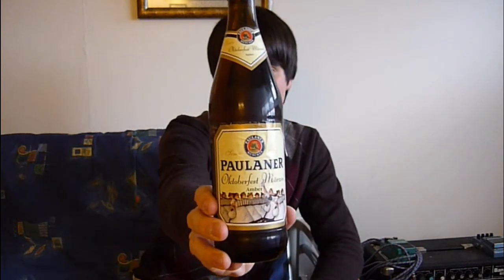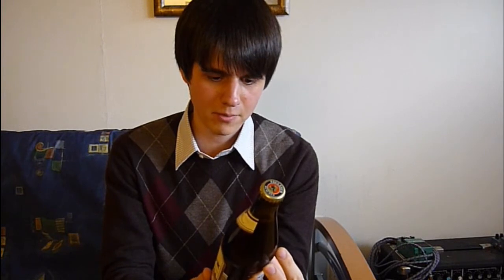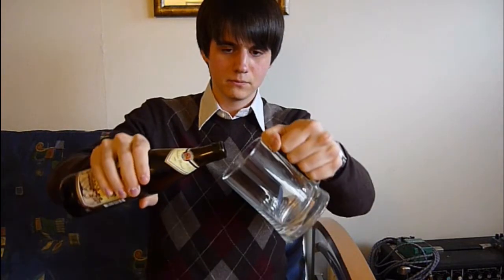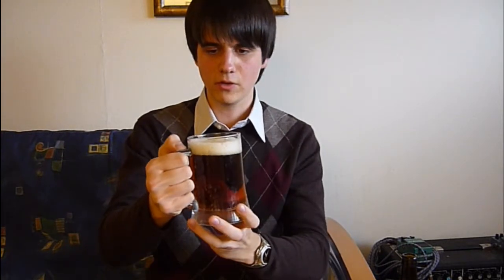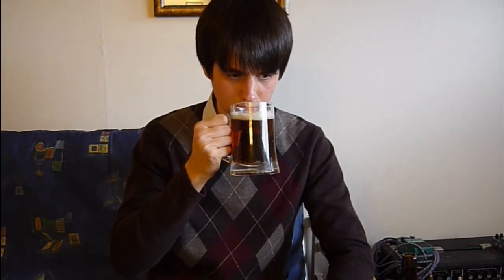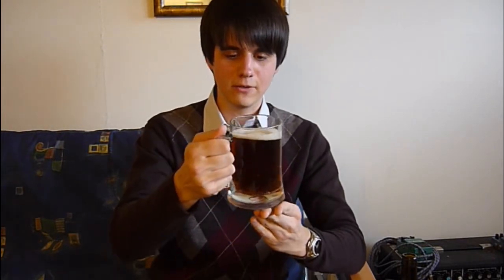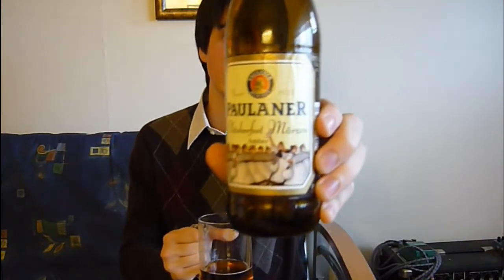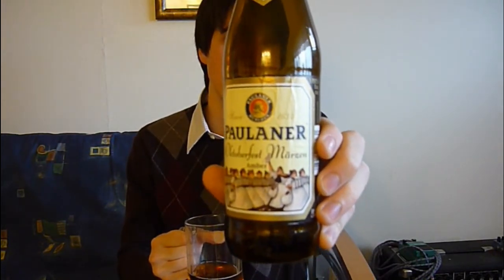Paulaner Oktoberfest Märzen - DM's Montreal Beer Reviews [Ep. 1 {4}]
In NYC I got my hands on this Paulaner brew to try and share it with you. I have a special affection with this brewery, since its Hefe-weizen really got me into good beer.

Grading Scale:
1: Undrinkable
2-3: Not enough flavour; does not deserve to be in its style
4-5: Below average; some flavours; drinkable
6: Average, decent beer
7: Above average, pretty good beer; lacks a few aspects still
8: Very good beer; solid performer for its style; a "go-to" beer
9: Very good, much better than others in its style; only a small step from being perfect
10: Amazing, Brilliant, Outstanding! A perfect example of the style! Could also be an absolute favourite.